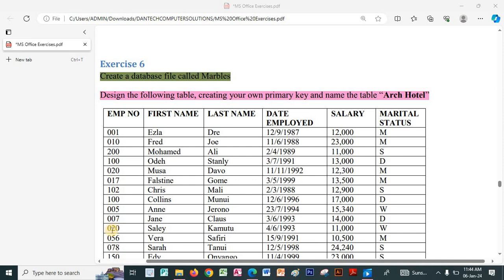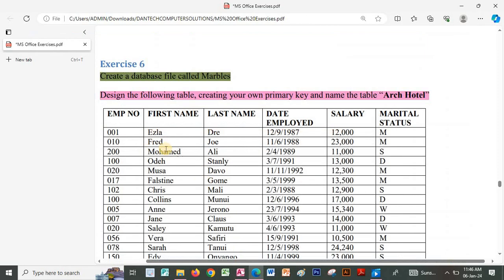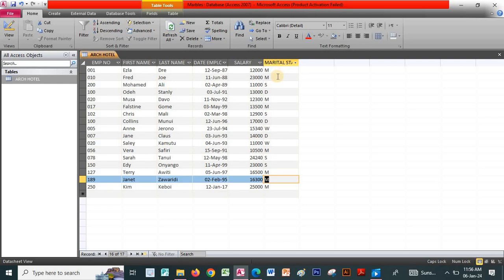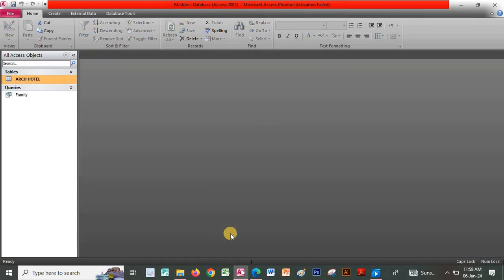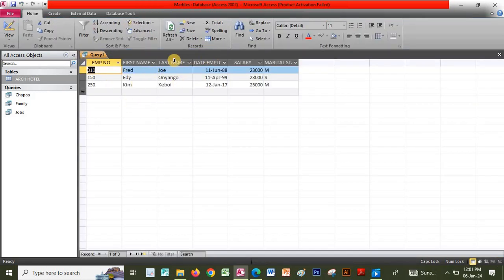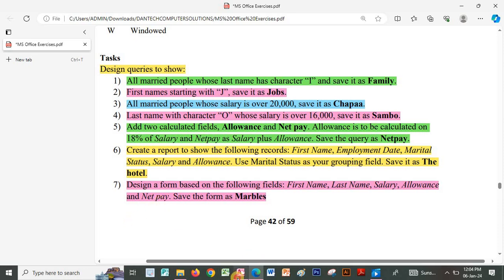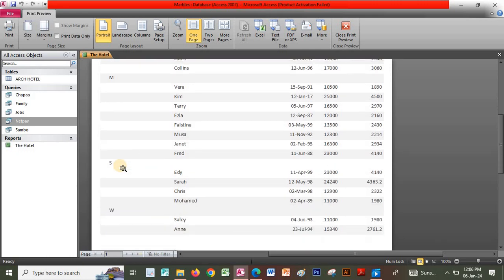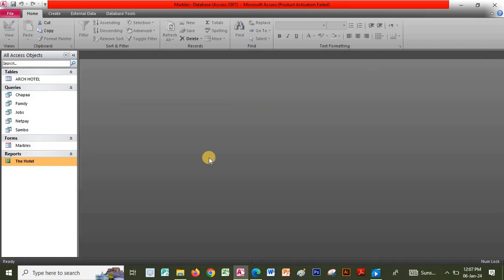Microsoft Access Database Exercise 6 by Daniel Maundu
Create a form to enter, modify and delete records and data in records. @DANTECHCOMPUTERSOLUTIONS